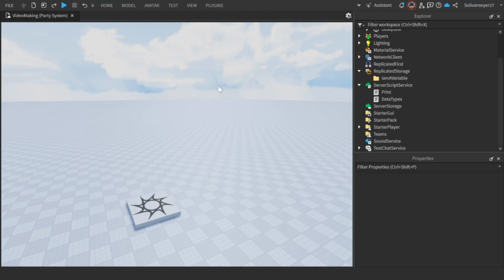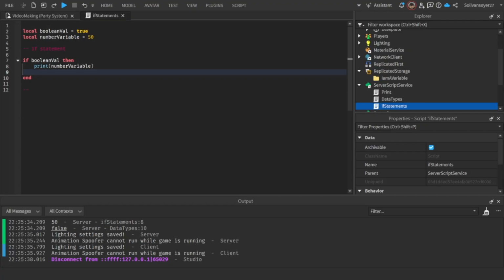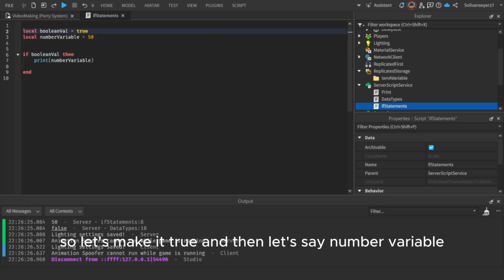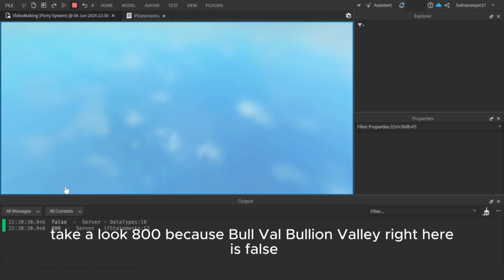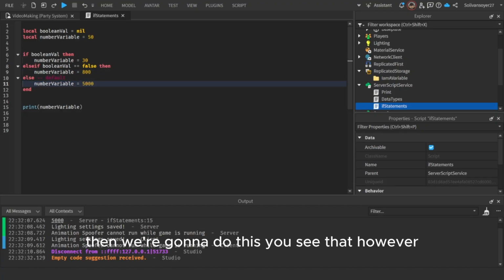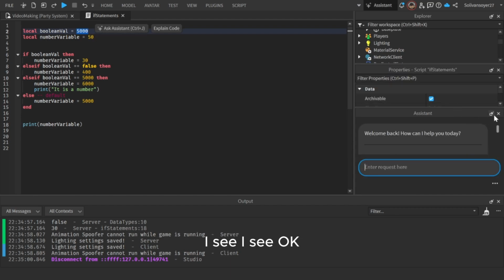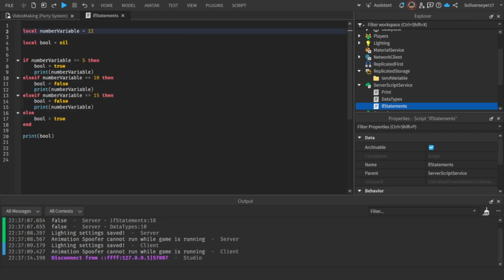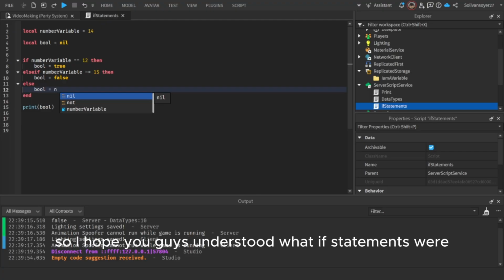If Statements and Conditionals! (Roblox Studio Beginner Scripting guide #3)